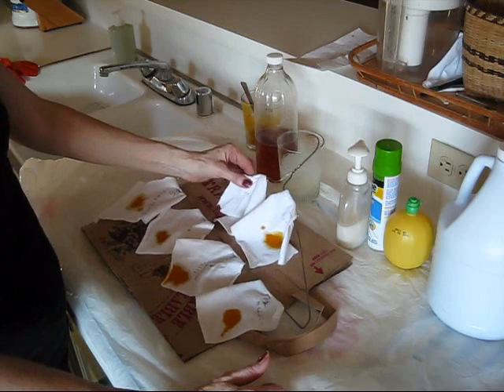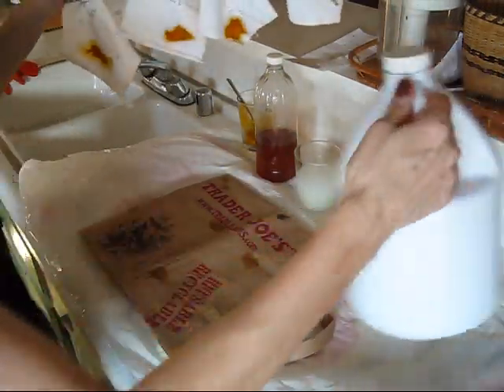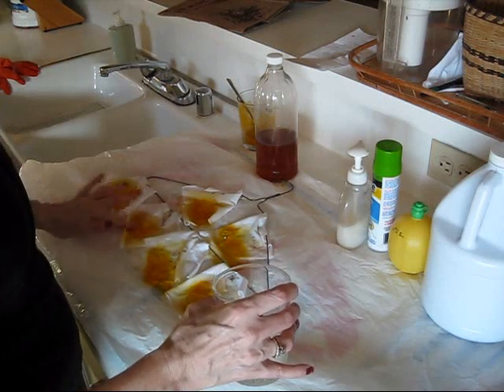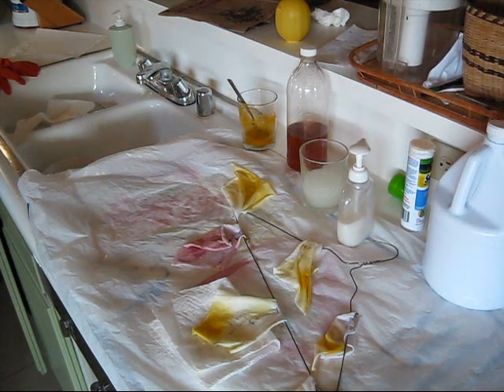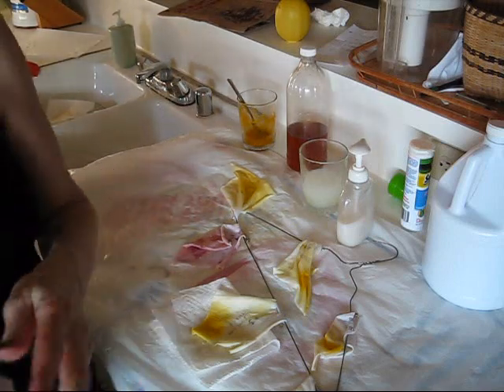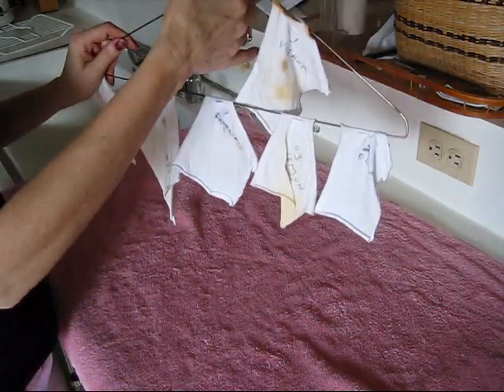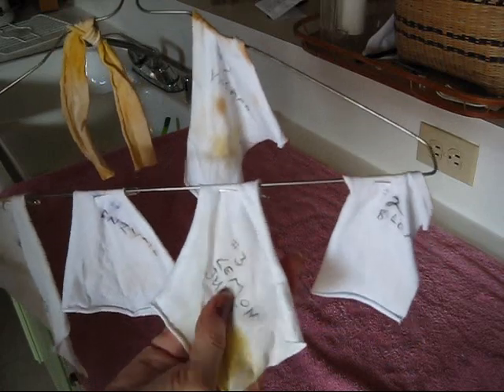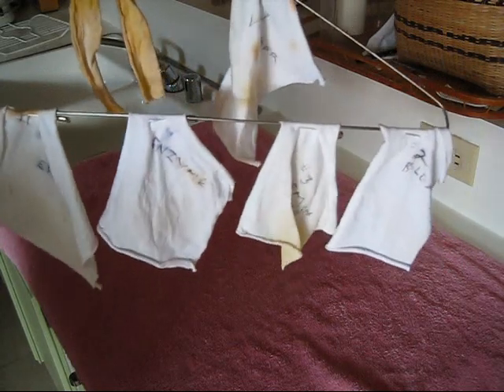REMOVE TURMERIC STAINS VIDEO - THE EXPERIMENT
Remove difficult turmeric stains - this experiment shows which cleaning agents work best. How to remove turmeric stains video shows how. Quitar manchas difíciles de cúrcuma. ลบคราบขมิ้นยาก